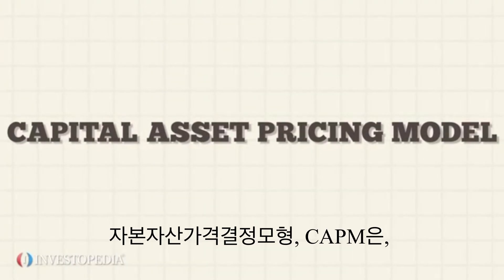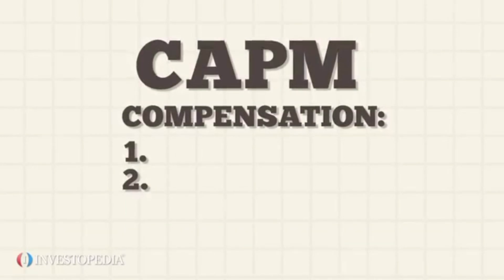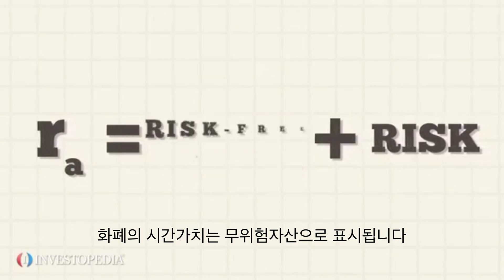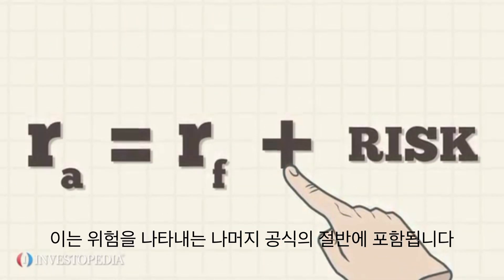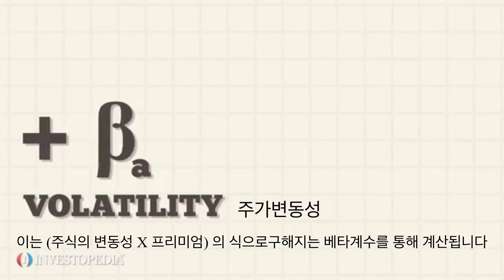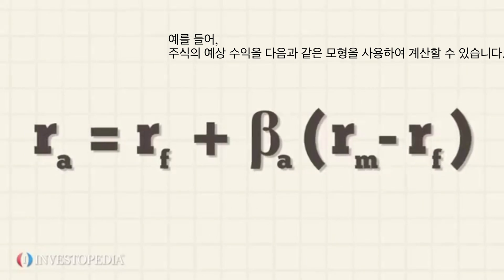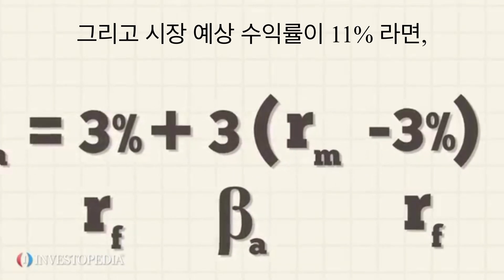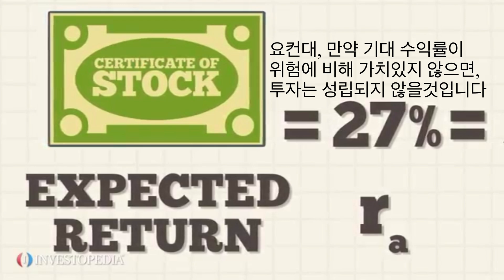자본자산가격결정모델, CAPM 1분만에 이해하기